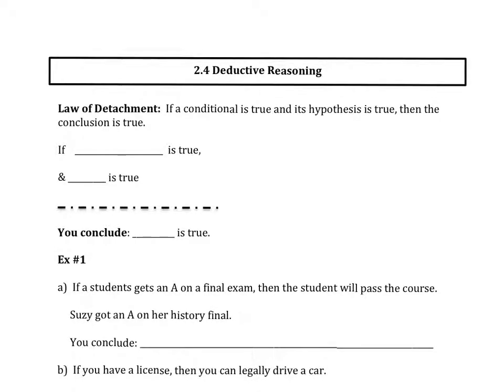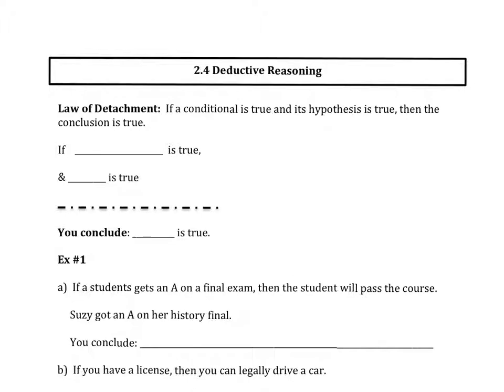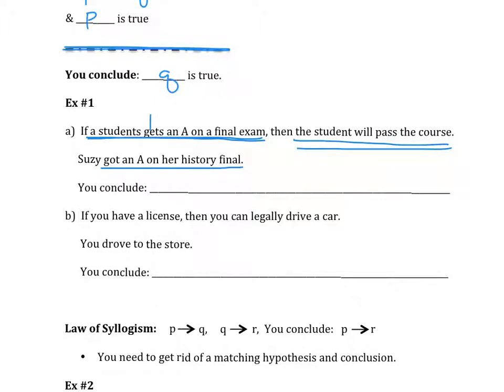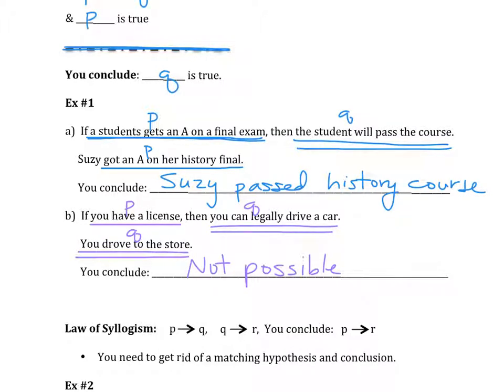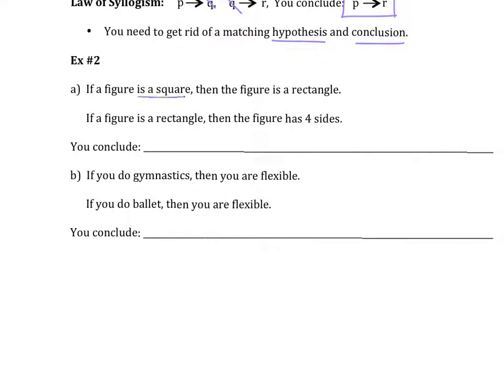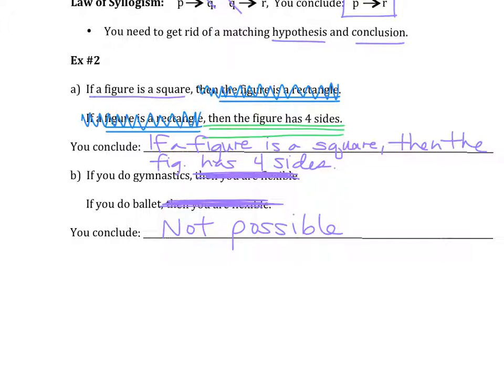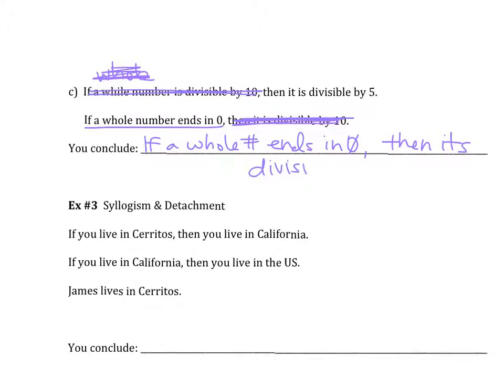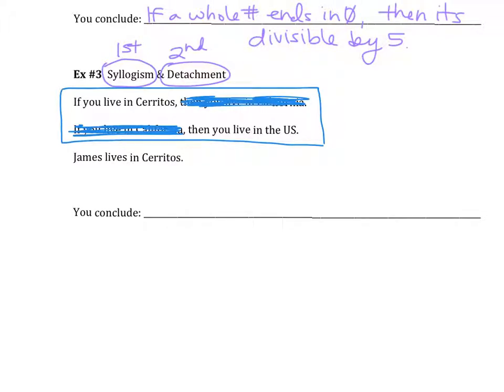2.4 deductive reasoning